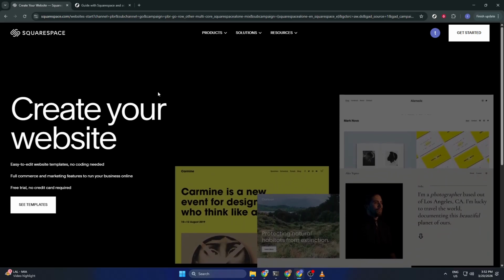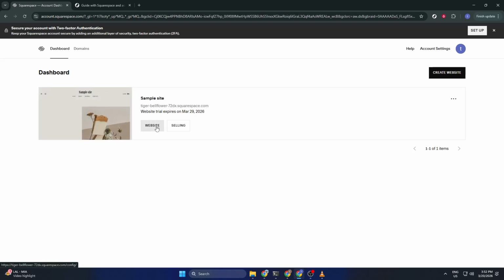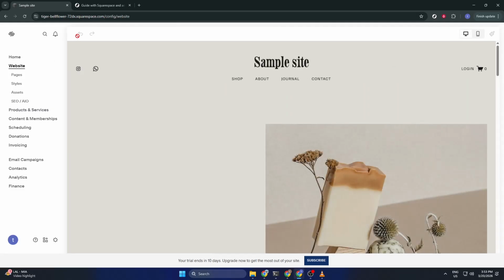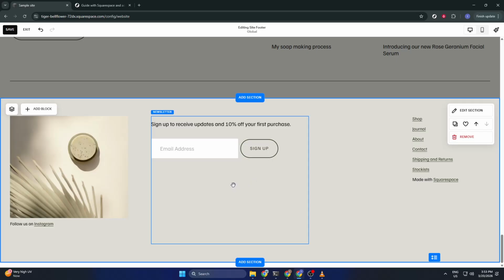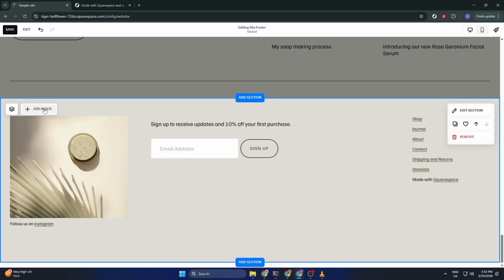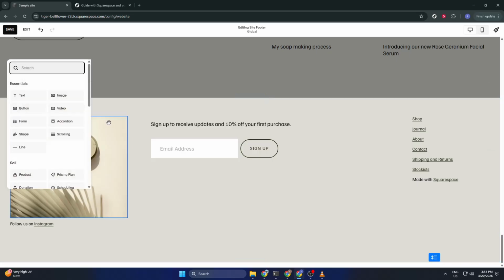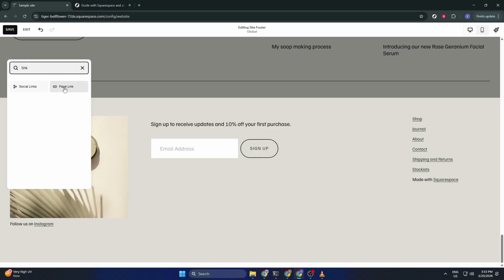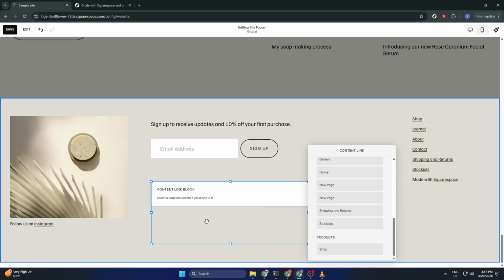How to Update Navigation Links in the Footer on Squarespace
Want to keep your website organized and user-friendly? In this tutorial, you’ll learn how to update navigation links in the footer of your Squarespace site quickly and easily.

This step-by-step guide walks you through how to edit footer navigation in Squarespace using built-in menu settings. You’ll discover how to add, remove, and rearrange links to improve site structure, enhance user experience, and keep your content accessible. Perfect for beginners and anyone looking to fine-tune their website navigation.